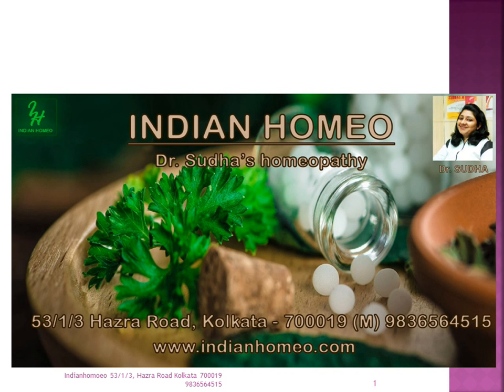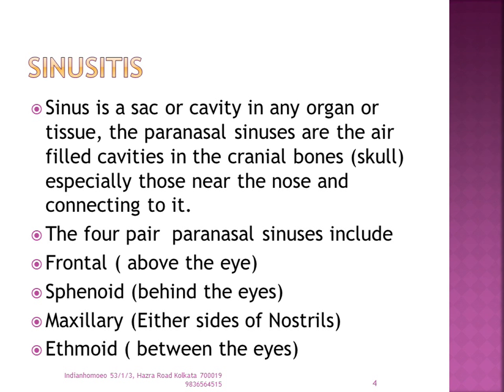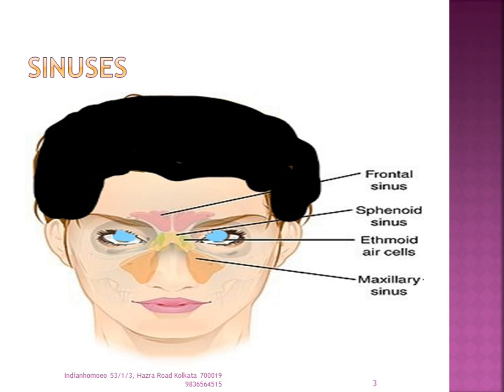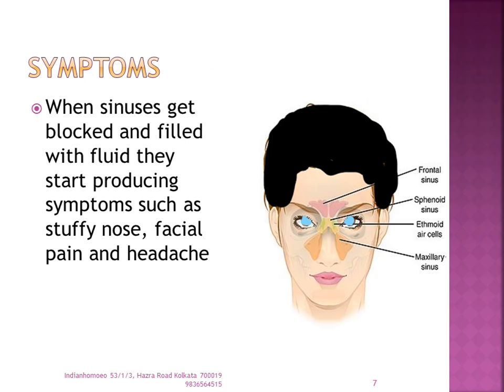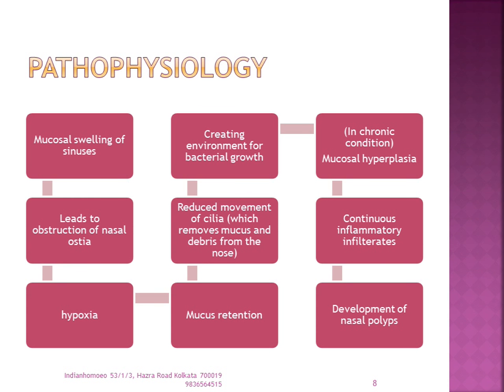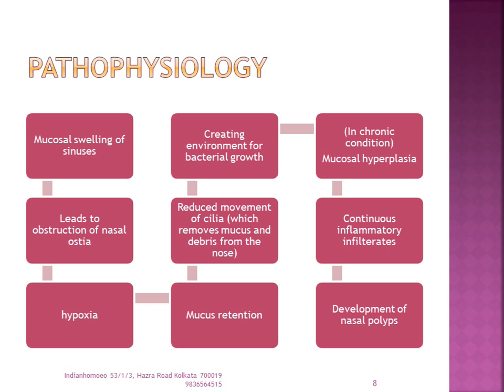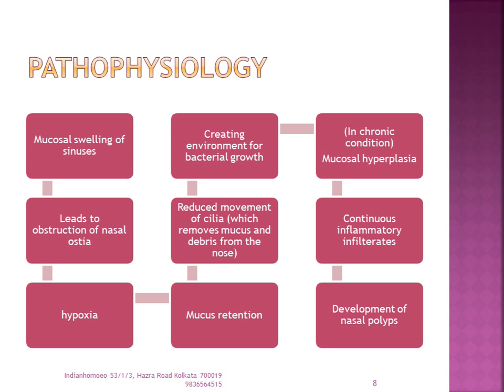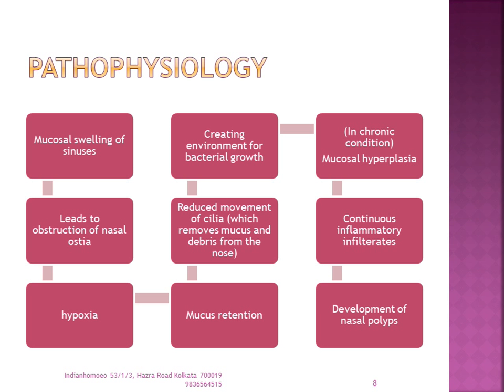Homeopathic Treatment of Sinusitis - Indian Homeo | Dr. Sudha Tiwari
A condition in which the cavities around the nasal passages become inflamed.
Acute sinusitis can be triggered by a cold or allergies and may resolve on its own. Chronic sinusitis lasts up to eight weeks and may be caused by an infection or growths.
Symptoms include headache, facial pain, runny nose and nasal congestion.
Acute sinusitis usually doesn't require any treatment beyond symptomatic relief with pain medication, nasal decongestants and nasal saline rinses. Chronic sinusitis may require antibiotics.